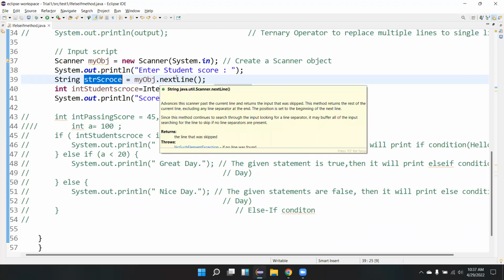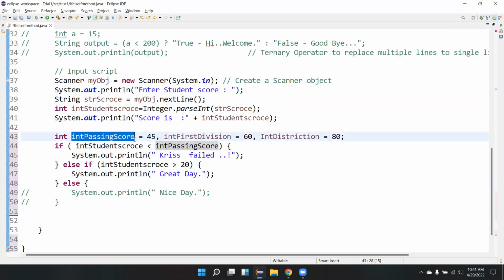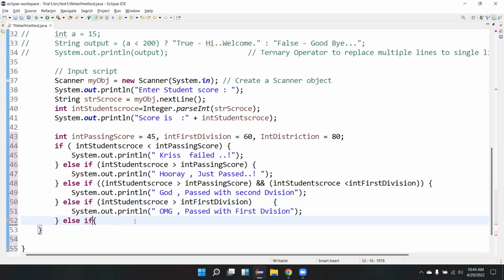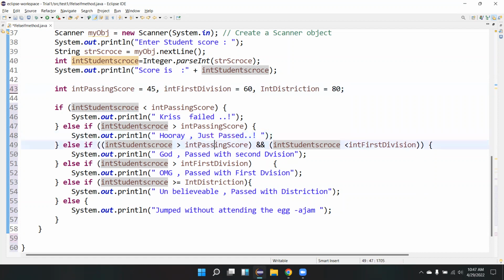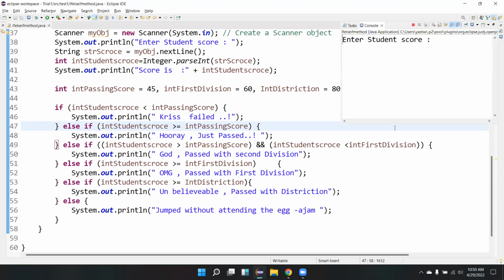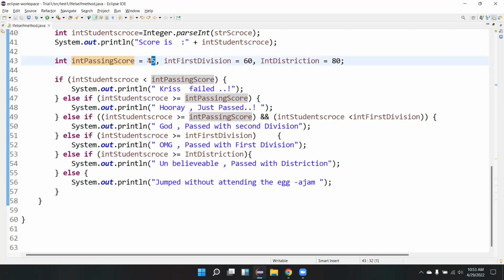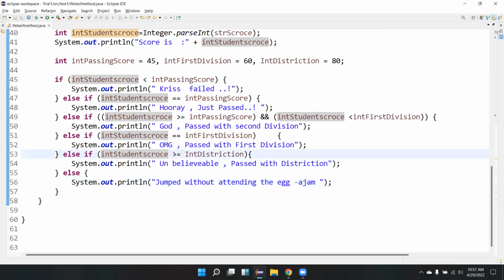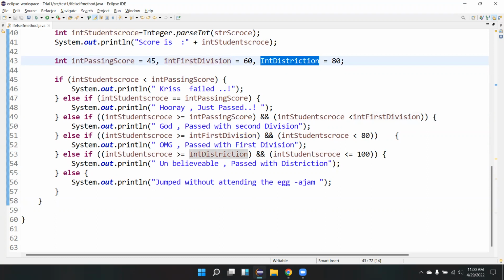Java If Else Condition | Part - 2 | QO-BOX